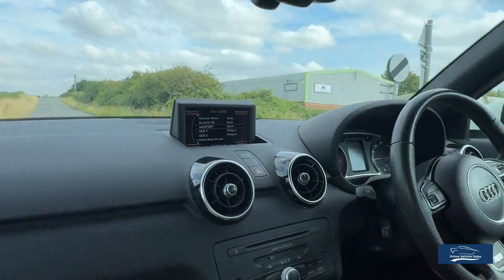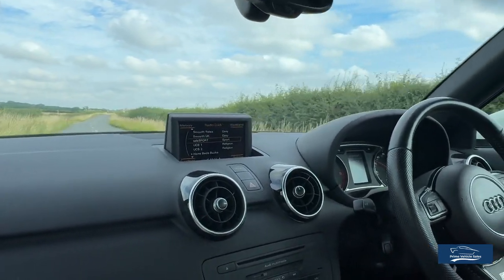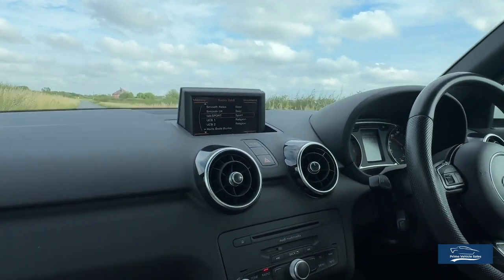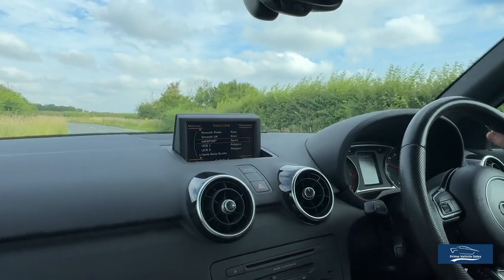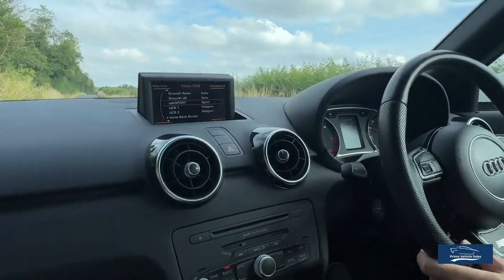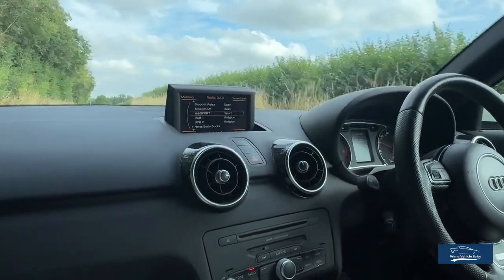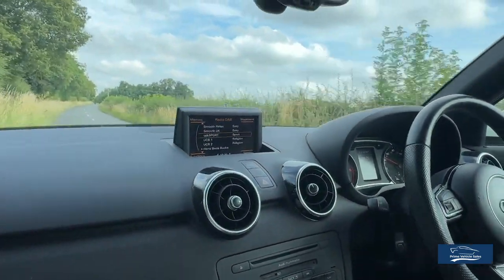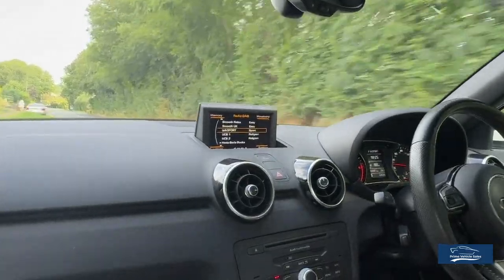2014:14 Audi A1 2.0 TDI 140 Sportback S-Line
Experience the perfect blend of style, performance, and sophistication with our 2014 Audi A1 S-Line. Presented In Amalfi White with great service history, recent service & MOT, 2 remote keys, and only £20 annual RFL. This compact yet powerful vehicle offers sporty elegance with a sleek, modern design and S-Line detailing for an enhanced look. Enjoy efficient performance with a responsive engine that delivers a dynamic driving experience. Features Include: Comfort package with cruise control, rear parking sensors, auto lights/wipers, Xenon plus headlights, heated front seats, luggage package, auto dimming rear view mirror + much more.